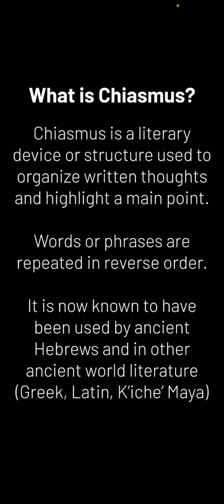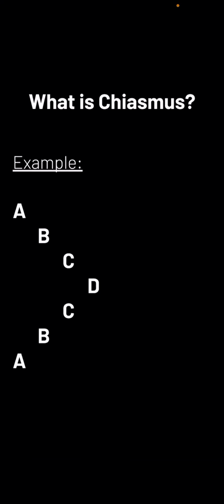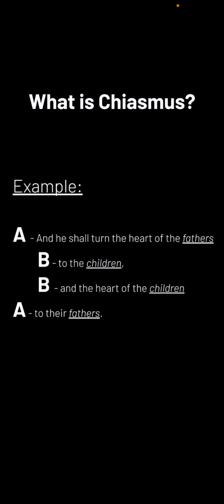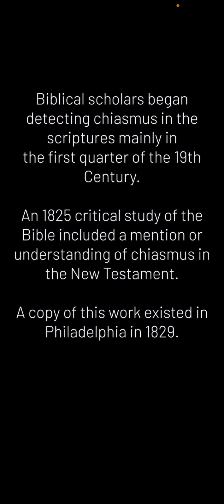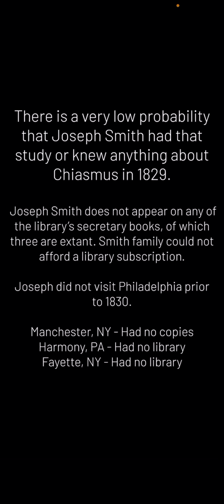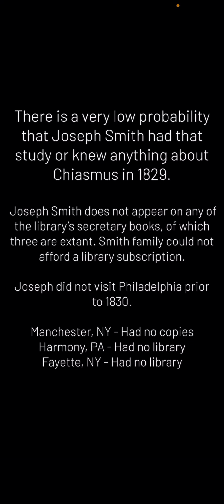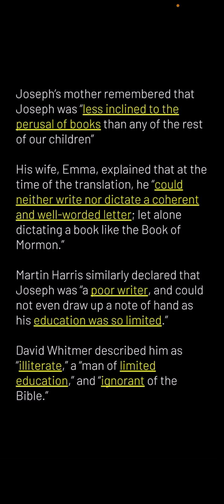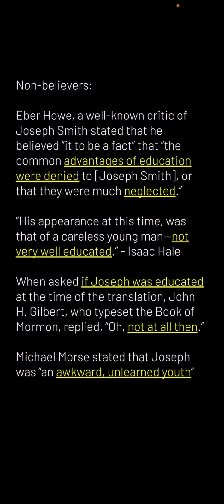Evidence for Joseph Smith and Book of Mormon: Chiasmus